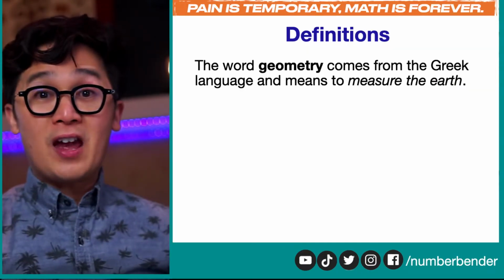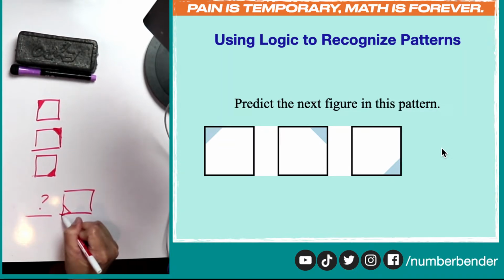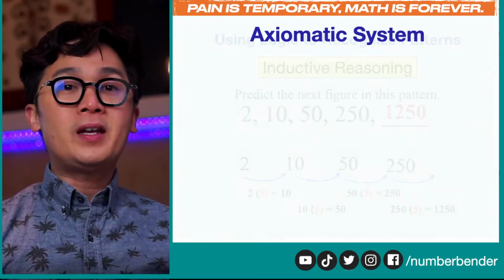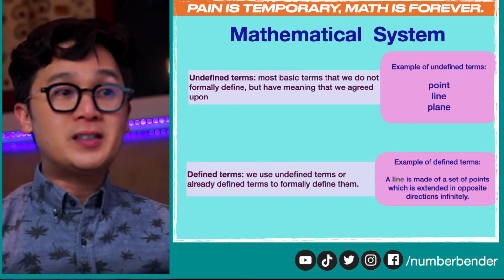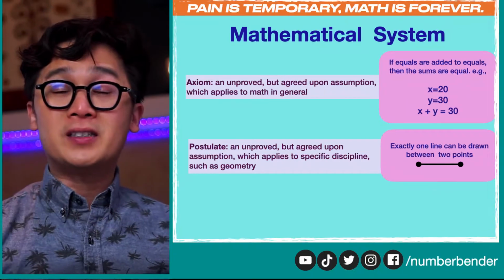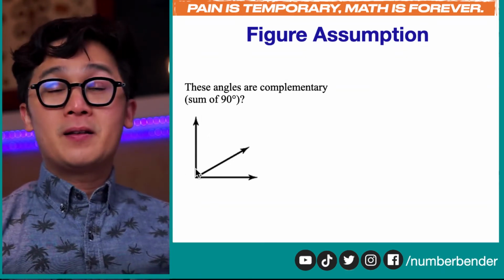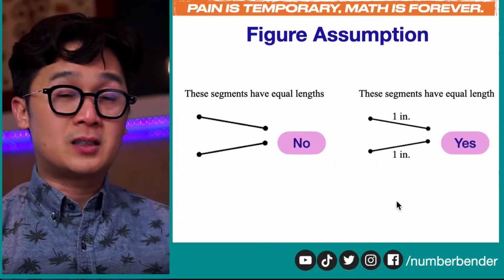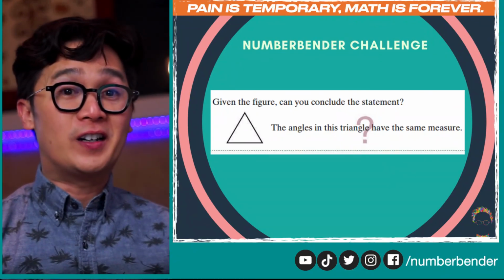AXIOMATIC STRUCTURE OF A MATHEMATICAL SYSTEM | GEOMETRY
📝 Free worksheet for this topic: numberbender.com In this video lesson, we are going to learn the axiomatic system that is used in a mathematical system.  We are going to see how we use undefined and defined terms in mathematics and the difference between an axiom and a postulate.

Theorems in mathematics can be challenging to understand at times but if we learn why we need it and how we come up with theorems, it will help us to learn how to appreciate the language of math better.